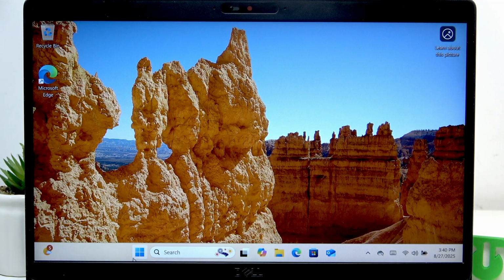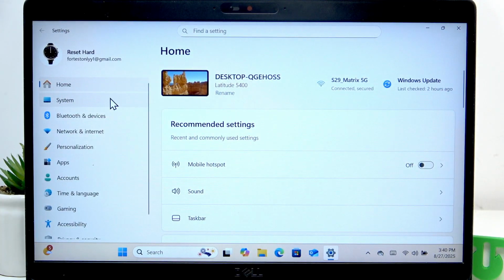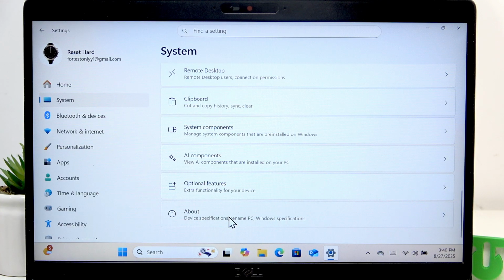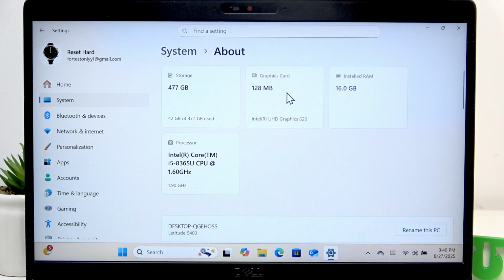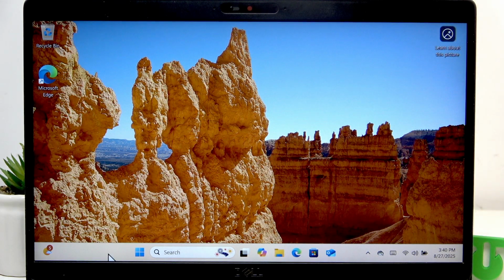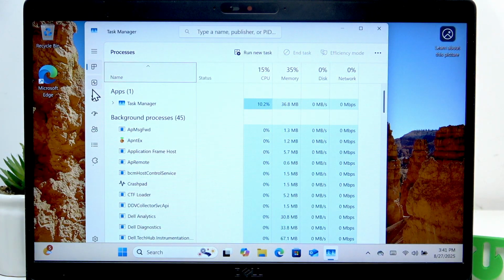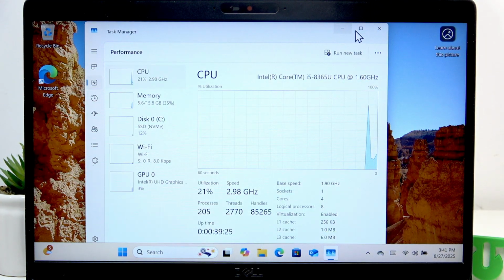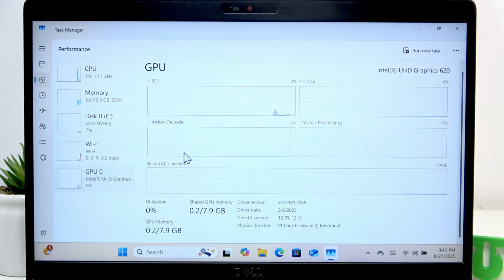DELL LATITUDE 5400 – How to Check Graphics Card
If you want to find out which graphics card is installed in your DELL LATITUDE 5400 laptop, this video will show you the easiest ways to check your GPU details. Learn how to view your graphics card name, video memory, and more using built-in Windows tools. We will guide you step by step through the settings menu and Task Manager, so you can quickly identify your DELL LATITUDE 5400 graphics card and its specifications. This is helpful if you need to check compatibility for games, software, or troubleshooting display issues.

How to check graphics card on DELL LATITUDE 5400?
How to find GPU details in DELL LATITUDE 5400 laptop?
Where is the graphics card information in DELL LATITUDE 5400?

0:00 Introduction
0:08 Open Settings and Go to System
0:15 Find Graphics Card Info in About Section
0:22 Check GPU Details in Task Manager
0:47 Summary